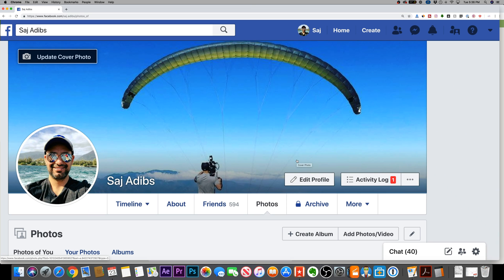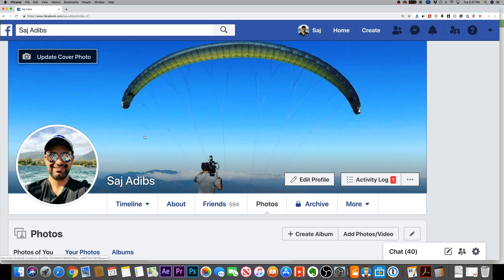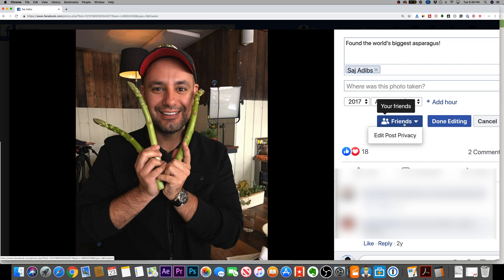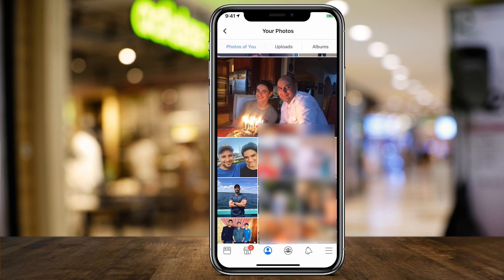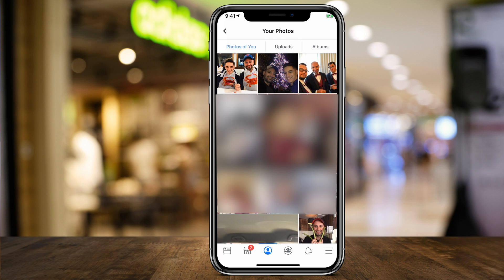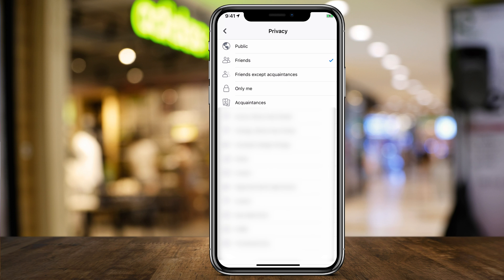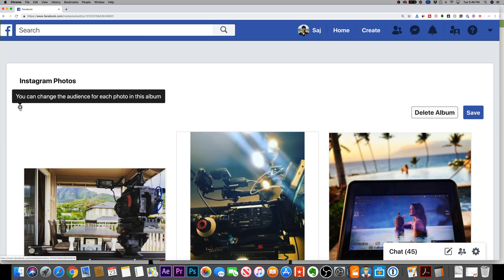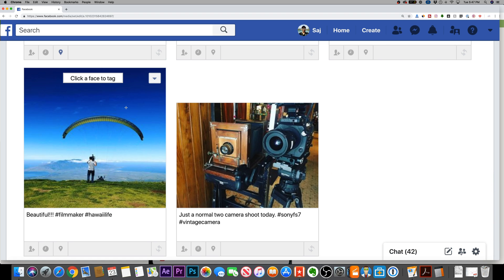How to Make Facebook Photos Private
Making Facebook photos private and hiding them from your Facebook profile is simple.

You can change the privacy setting of any photo you personally posted on Facebook to only me, meaning no one else can find that image or video.

You can use this to hide any photos on Facebook without having to delete it.

We will look at how to make photos private on the Facebook app and Facebook.com on a desktop.